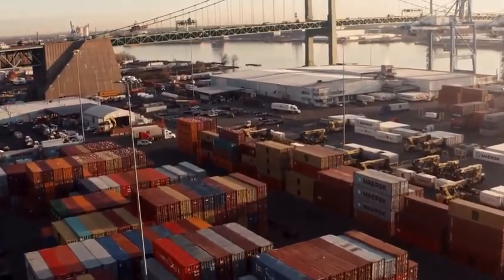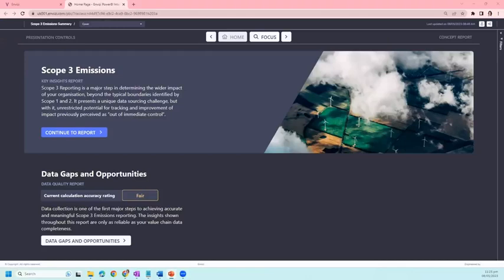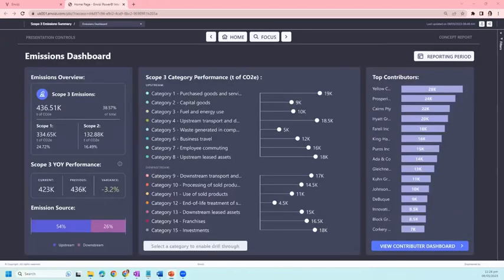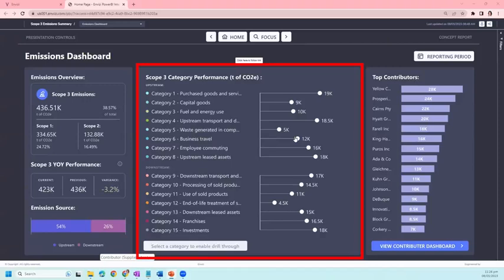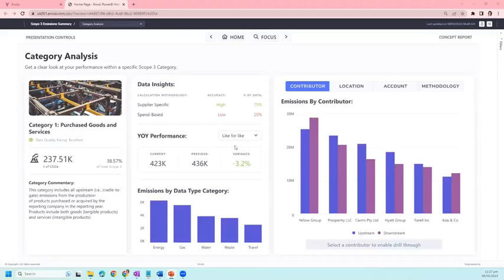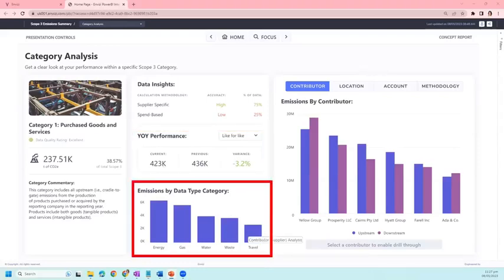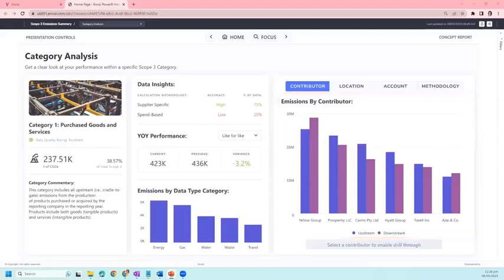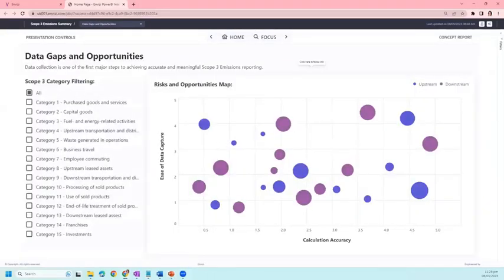Managing Scope 3 Emissions with IBM Envizi | Quantum Bytes Episode 5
In this episode of Quantum Strides, we discuss IBM Envizi, a powerful tool for managing Scope 3 emissions. Scope 3 emissions are indirect greenhouse gas emissions that occur in a company's value chain, such as emissions from transportation, waste disposal, and upstream and downstream activities. IBM Envizi uses data analytics and real-time tracking to provide precise measurement and reporting of Scope 3 emissions. This information can help organizations identify opportunities for reduction and sustainability improvements.

IBM Envizi
Scope 3 emissions
Greenhouse gas emissions
Sustainability
Data analytics
Real-time tracking
Value chain
Reduction
Improvement